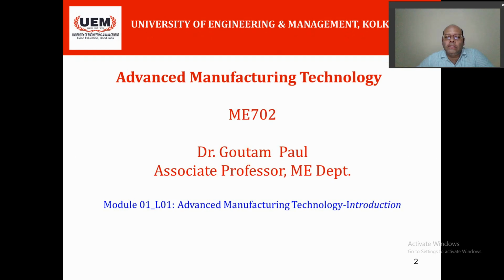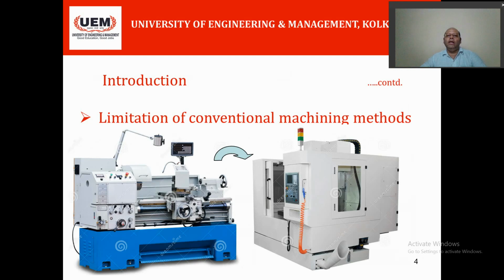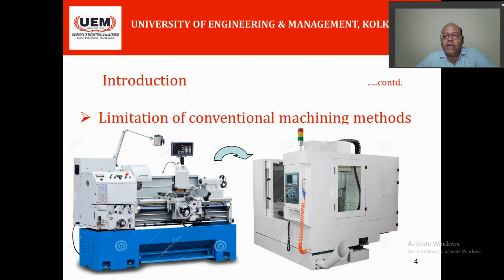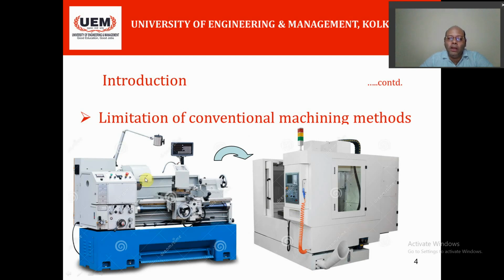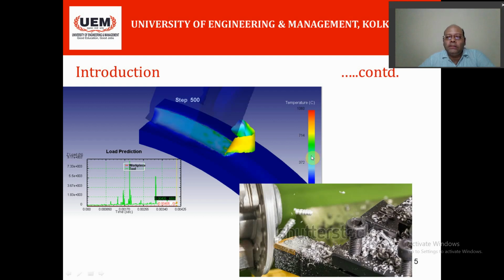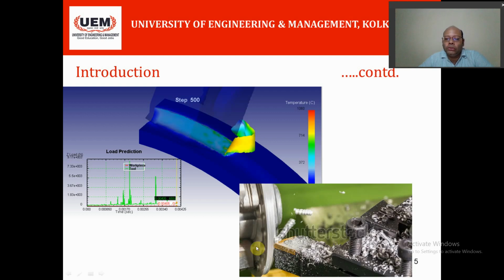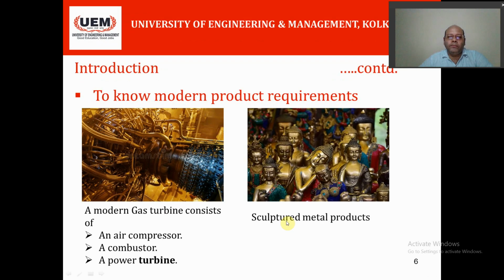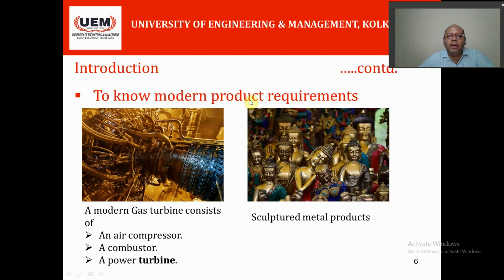AMod01 L01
Advanced Manufacturing Technology_Mod01_L01